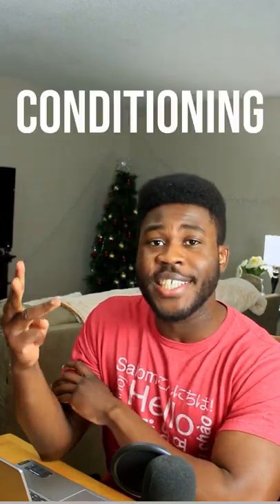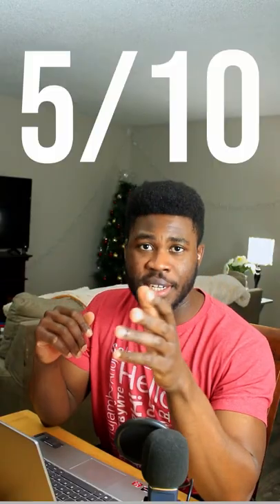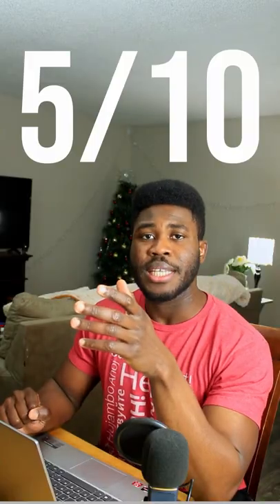50 Cent is Huge!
What would you rate 50  Cent's Prime Physique?

[NAVIGATION]
0:00 - Introduction
0:07 - 50  Cent's Muscle Mass Rating
0:12 - 50  Cent's Symmetry Rating
0:14 - 50  Cent's Conditioning Rating
0:18 - 50  Cent's Proportion Rating
0:26 - 50  Cent's Physique